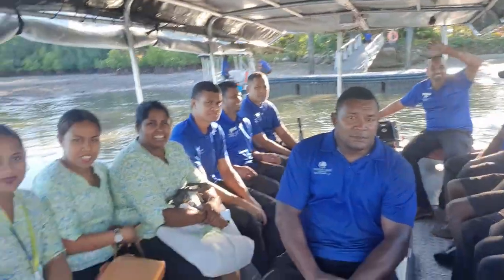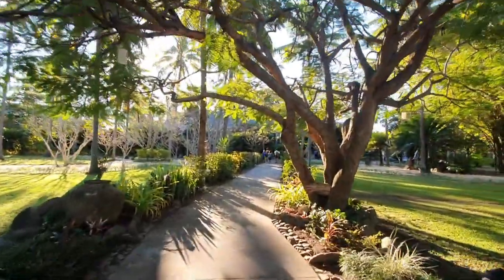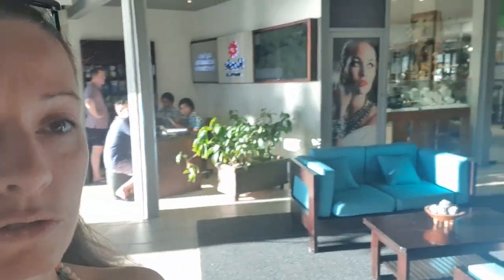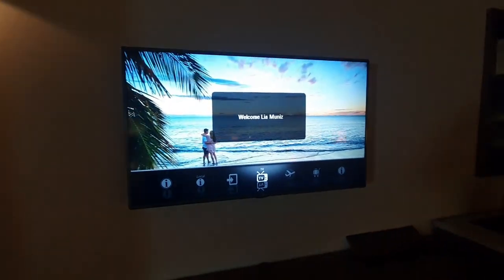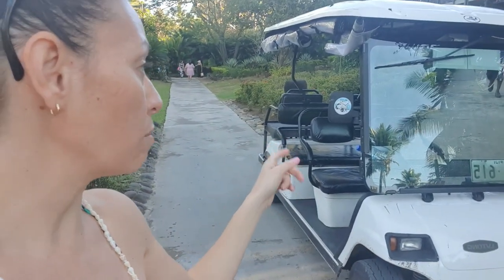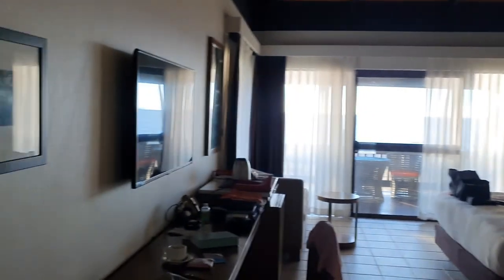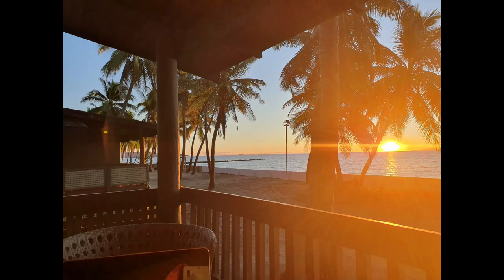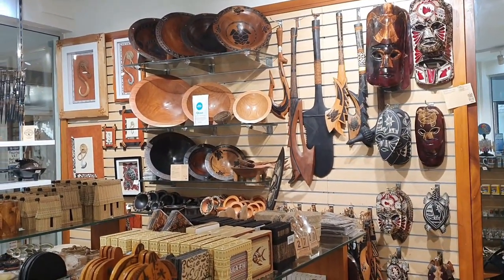Double Tree by Hilton Sonaisali Island Fiji | Hotel Review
This video captures my full experience of my recent stay at the Double Tree by Hilton Sonaisali Island Fiji. This video is comprehensive and shows the resort including reception area, shops, cafe, restaurant, pool area, bar, kids facilities, oceanfront room and amenities, hotel entertainment.

Thank you so much for being here. Remember, the Journey IS the Destination!

Lia